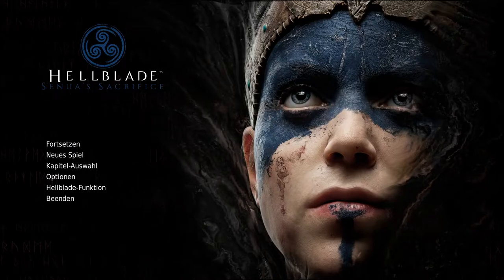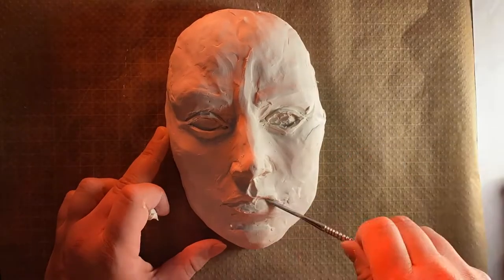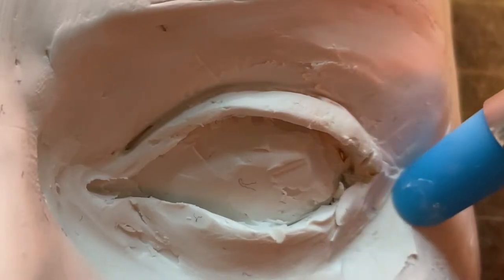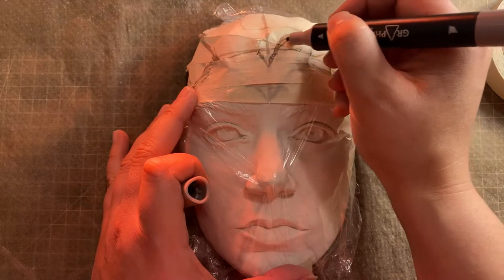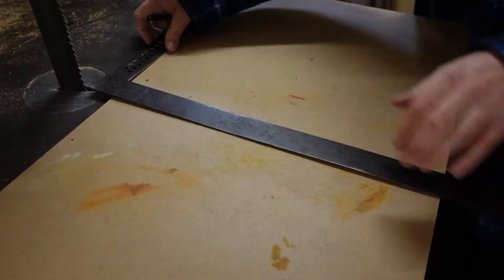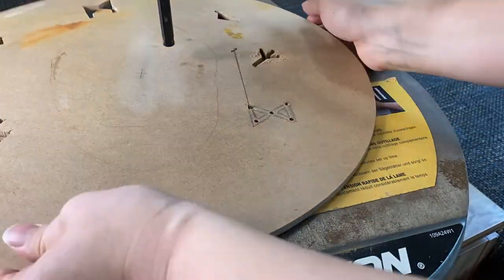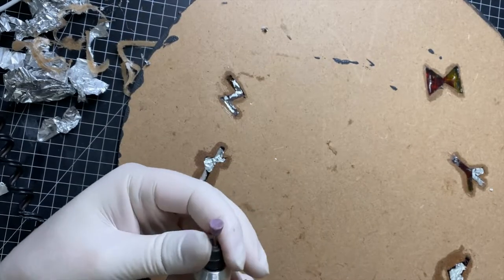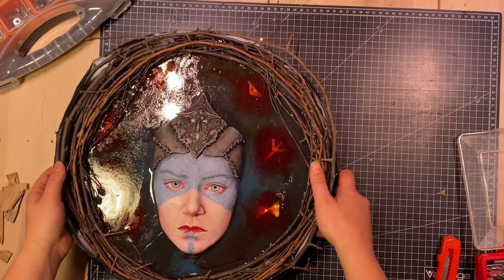Creating Senua from Hellblade with polymer clay, Epoxy resin and glowing LED runes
Join us for our third video where we sculpt Senua's head from the game Hellblade with polymer clay, Epoxy resin and glowing LED runes. It's the perfect decoration for any room that needs a spooky night light.